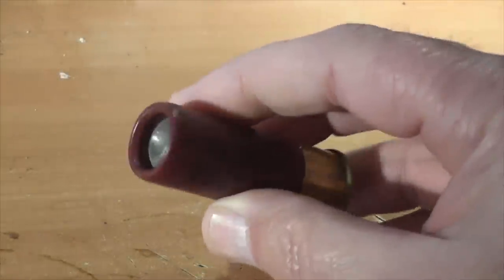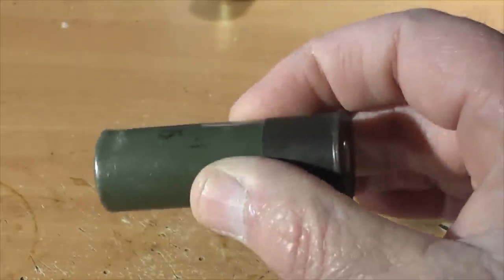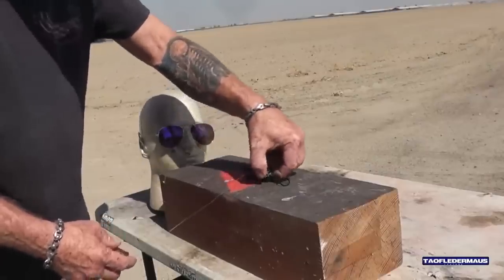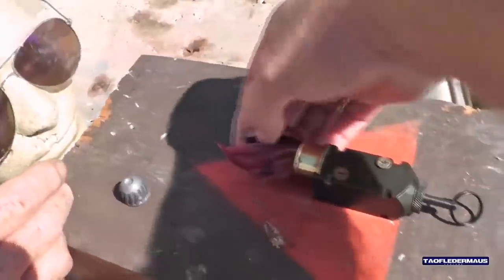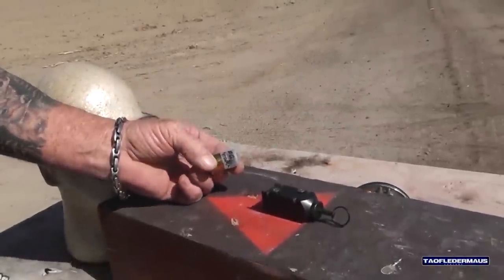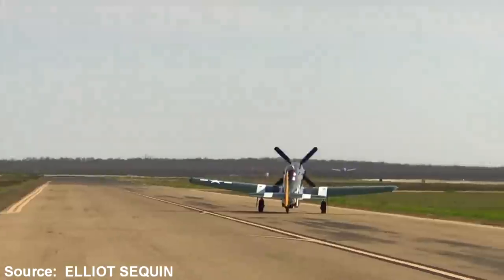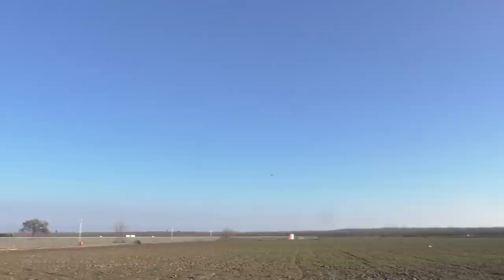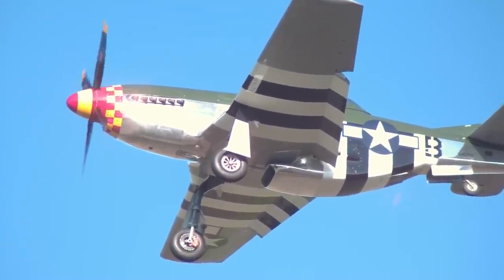Buckshot and Slug Shells exploding outside a gun - Are they deadly?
What happens when a shotgun shell accidently goes off outside a gun?  How dangerous is it?   This is some older footage from a video made 5 years ago that most people never got to see.   I decided to reediting and added a lot of commentary of what was going on.